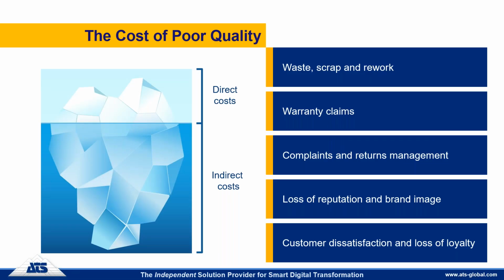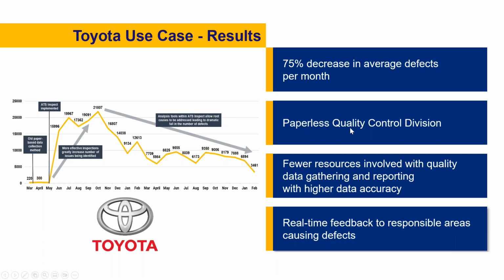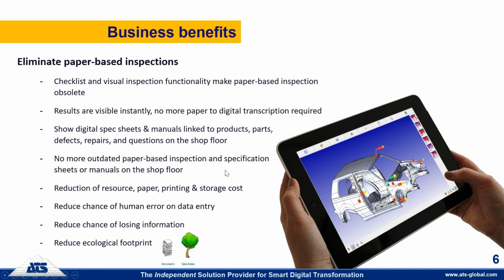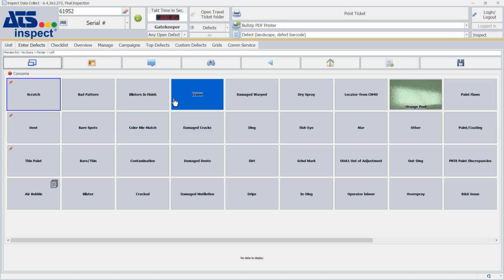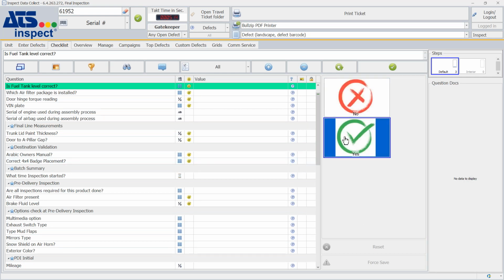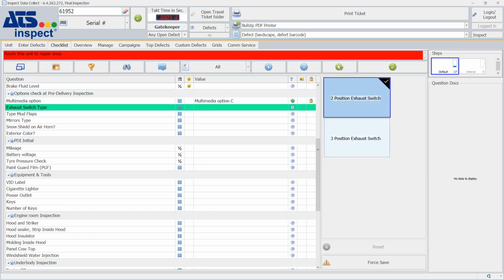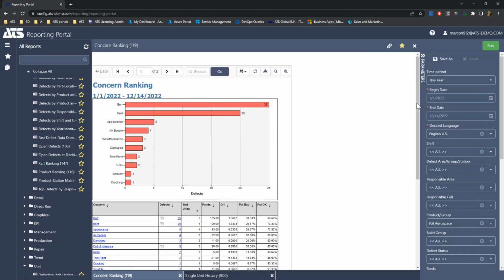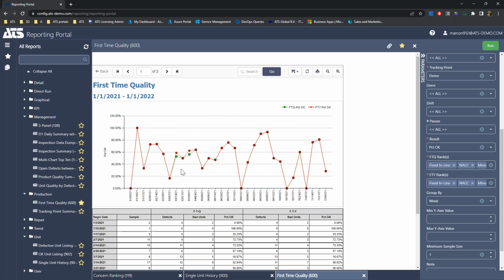Going Paperless How to Transition to Digital Quality Inspections 1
How do you maintain quality while responding to changes in regulation? How do you reduce quality costs while simultaneously meeting the increasing demands of customers, requiring greater product variations?

During this webinar, you will see how migrating your quality inspection and metrology data away from a paper/spreadsheet approach to a digital approach will give you the flexibility and real-time analysis to take those changes in your stride.

Join us for all of the following:

 - Benefits of going digital with Quality software applications from ATS Applied Tech Systems
 - Managing dimensional and attribute (visual) inspection data.
 - Raising the game with your CMM and other metrology data.
 - Making the most of your on-demand reports and real-time analysis.

Whether you’re looking for improved traceability, increased flexibility, simplified auditing, reduced Cost of Quality, or any other number of goals, digital quality will help you achieve them.